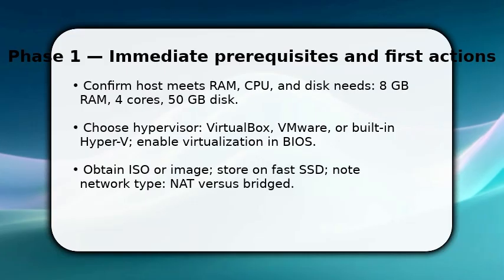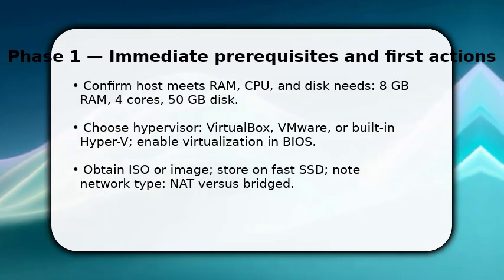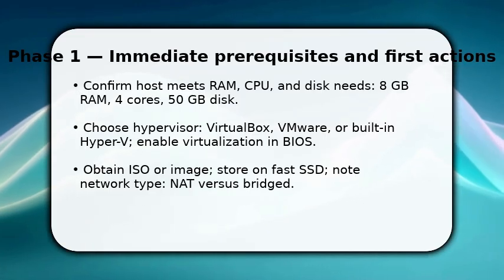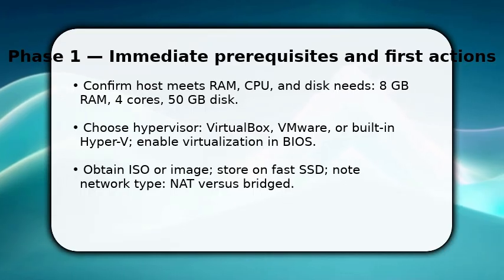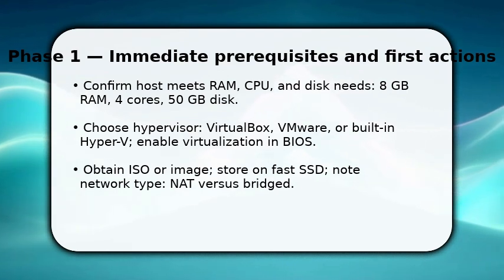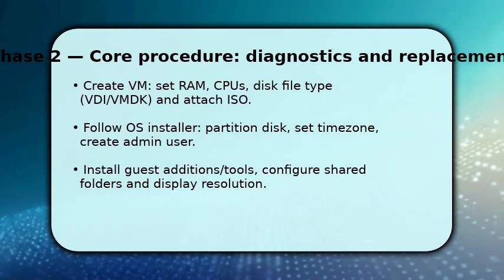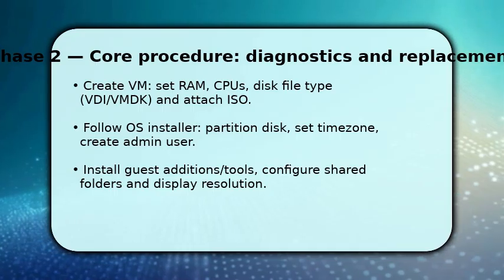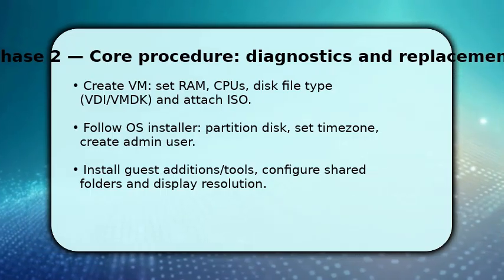How to Use Virtual Pc (only Way)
How to Use Virtual Pc (only Way) | 🔒 Surfshark VPN Deal — Stay private and secure. $1.99/mo + 3 Months Free ▸

Learn the essential steps for setting up and using Virtual PC, a powerful virtualization tool that allows you to run multiple operating systems on your computer. This video guide covers installation procedures, configuration settings, tips for optimal performance, and how to troubleshoot common issues.

Virtual PC, virtual machine setup, Windows XP running on Mac, VMware compatibility, dual boot system